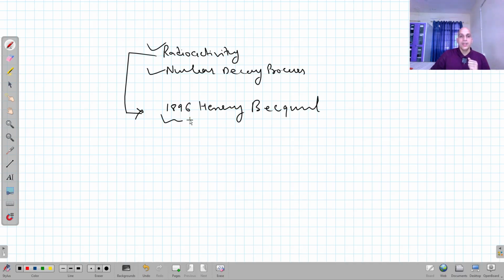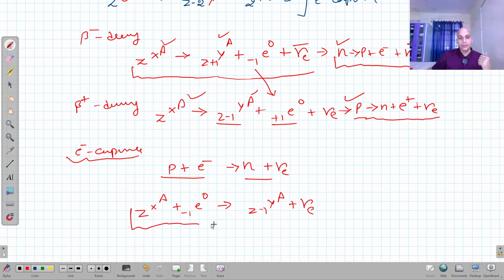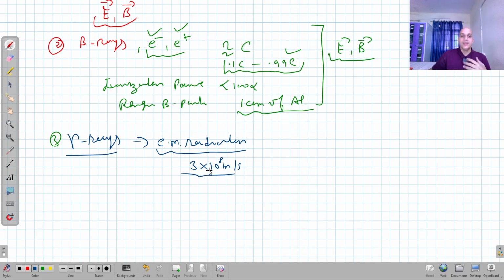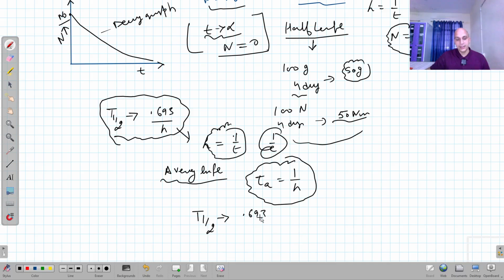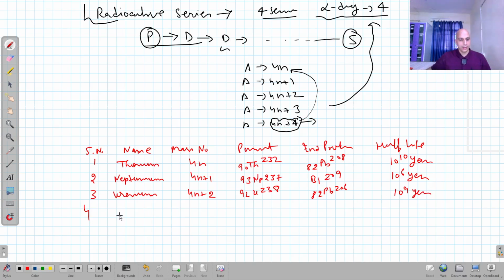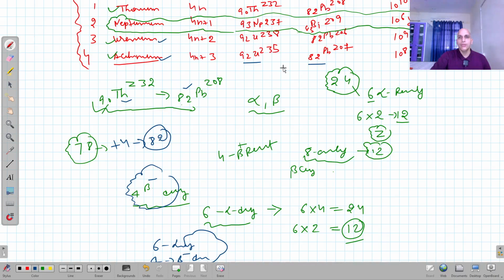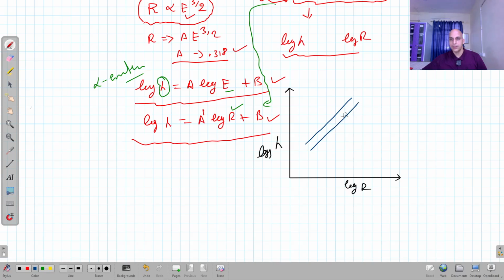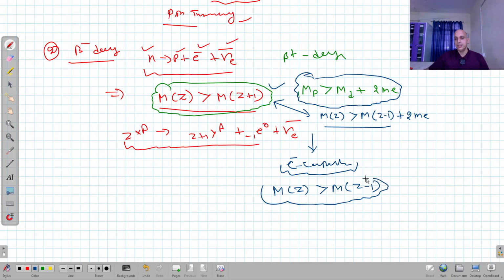Special Coaching/Guidance Classes-9